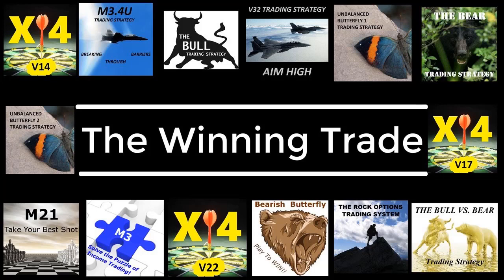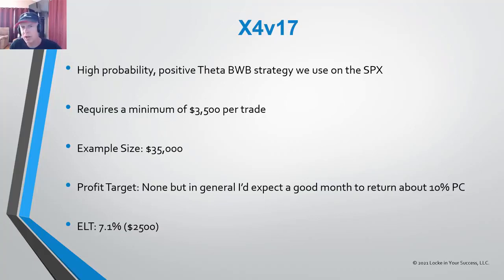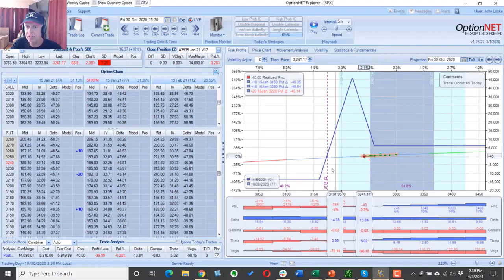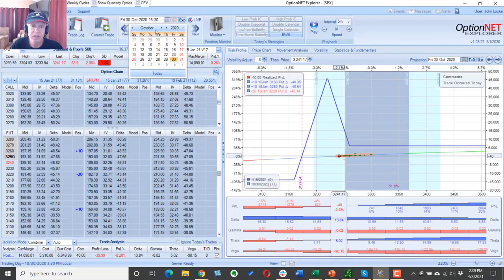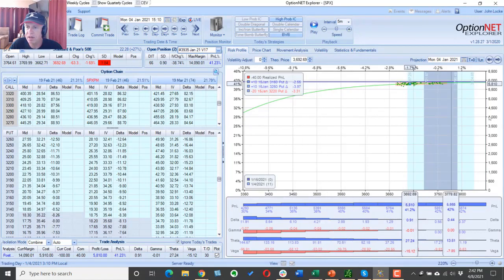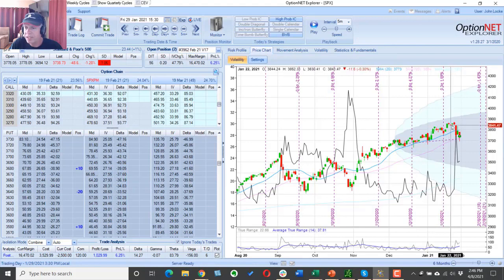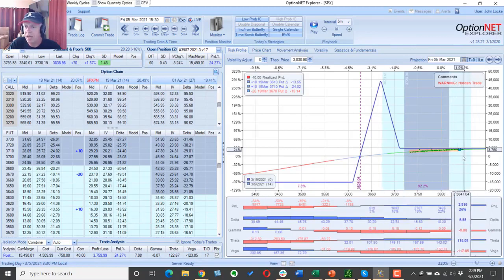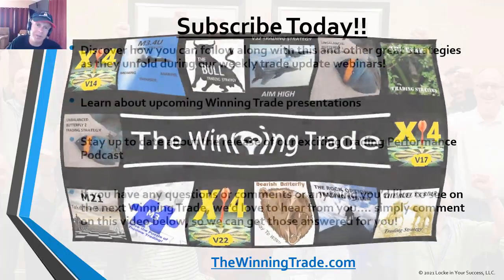Three More Trading Wins In The Books!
Three more trading wins in the books for the X4V17 trading strategy! In episode 52 of The Winning Trade, we examine the January, February, and March expiration cycles that provided a combined return of almost 30%!

Receive a bonus video on this and many other trading strategies by registering

*The results shown is from real-time, hypothetical trades such as those shown in the Options Trading for Income weekly webinar. Simulated trades are believed to be represented as accurately as possible, however, live results may have been different.